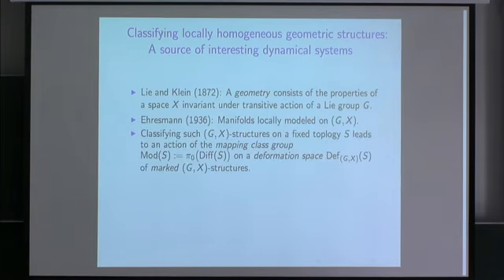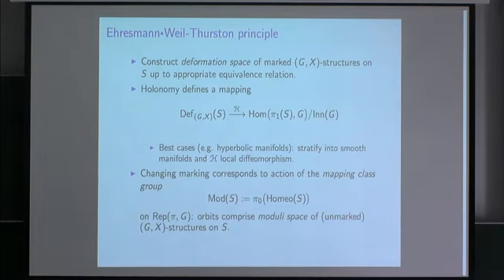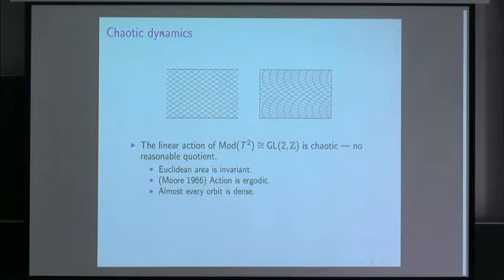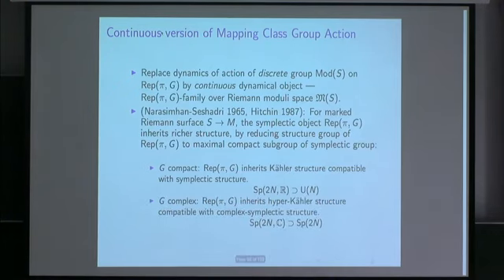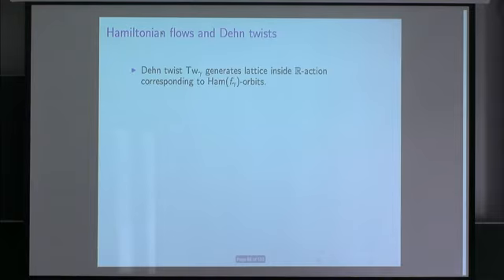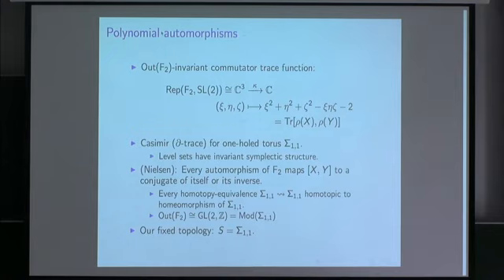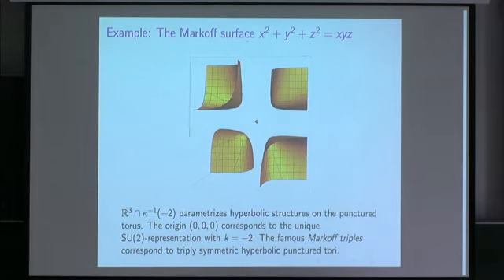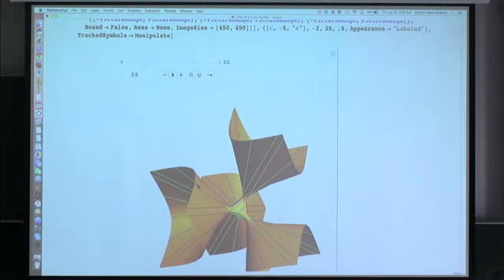Prof. Bill Goldman | The dynamics of classifying geometric structures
Speaker: Professor Bill Goldman (University of Maryland, College Park)
Date: 23rd Jun 2017 - 9:00 to 10:00
Venue: INI Seminar Room 1
Title: The dynamics of classifying geometric structures
Abstract: The general theory of locally
homogeneous geometric

structures (flat Cartan
connections)originated with Ehresmann.

Their classification is
analogous to the classification of Riemann

surfaces by the Riemann moduli
space.

In general, however, the
analog of the moduli space is intractable,

but leads to a rich class of
dynamical systems.

For example, classifying
Euclidean geometries

on the torus leads to the
usual action of the SL(2,Z)

on the upper half-plane. This
action is dynamically trivial,

with a quotient space the
familiar modular curve.

In contrast, the
classification of other simple geometries on

standard linear action of SL(2,Z) on R^2,

with chaotic dynamics and a
pathological quotient space.

This talk describes such
dynamical systems,

and we combine Teichmueller
theory to understand the geometry

of the moduli space when the
topology is enhanced with a

conformal structure. In joint
work with Forni, we prove the

corresponding extended
Teichmueller flow is strongly mixing.

Basic examples arise when
the moduli space is described by the nonlinear symmetries of cubic
equations like Markoff’s equation x^2 + y^2 + z^2 = x y z. Here both trivial
and chaotic dynamics arise simultaneously,relating to possibly singular
hyperbolic-geometry

structures on surfaces. (This
represents joint work with McShane-Stantchev- Tan.)